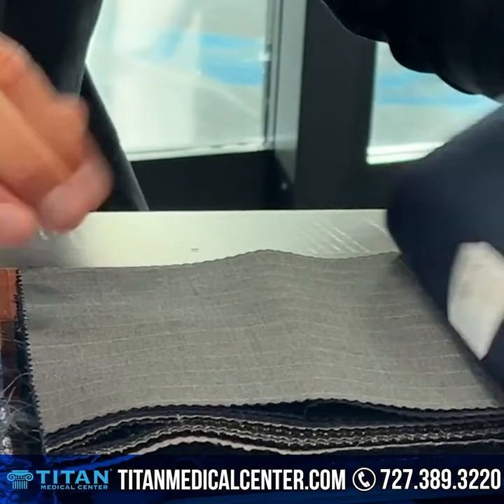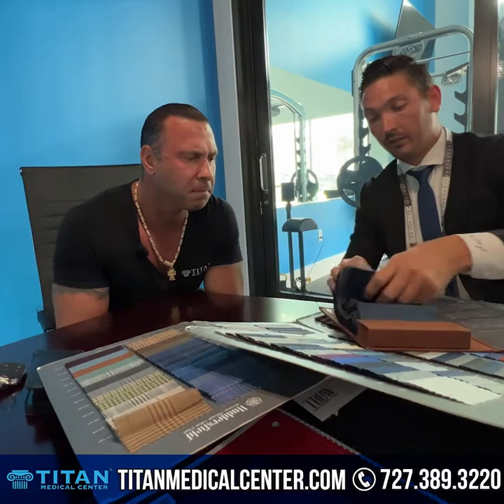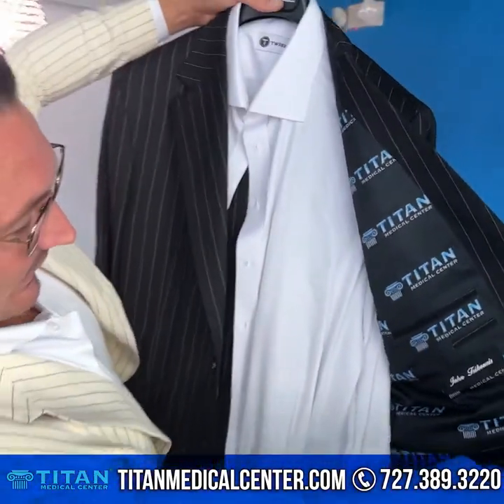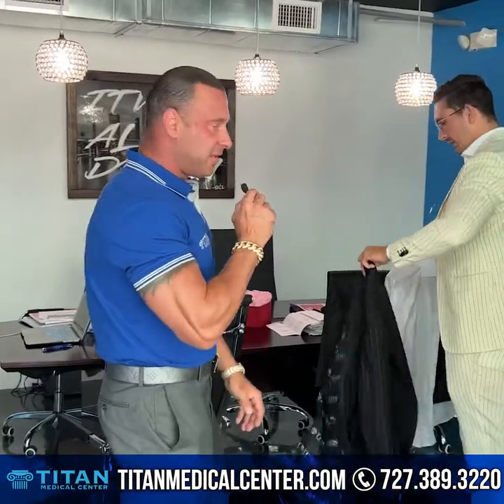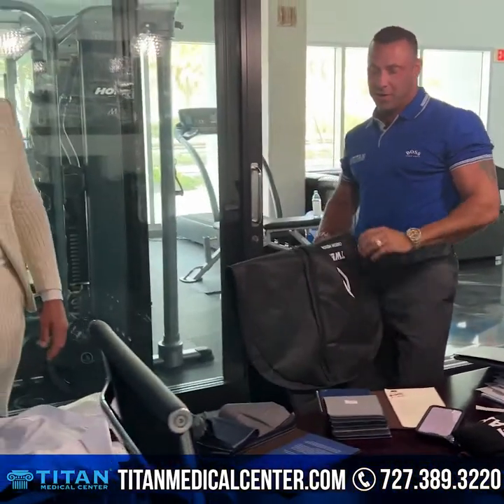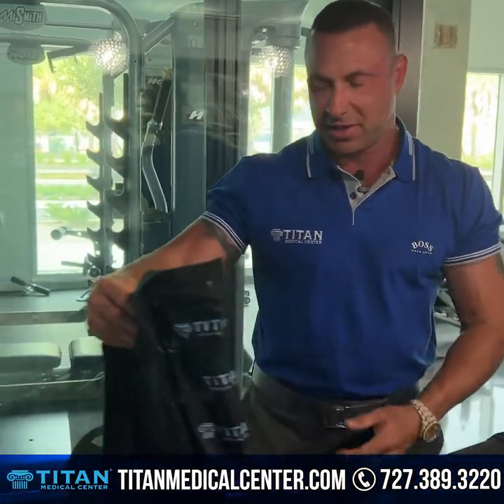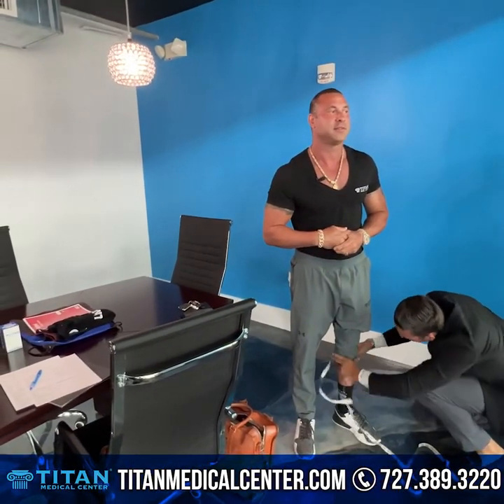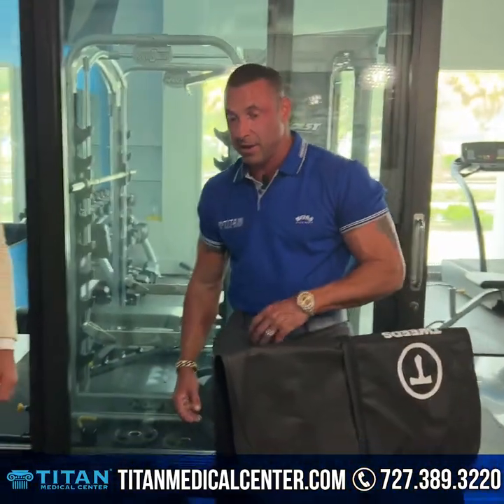Titan owner John Tsikouris gets fitted for a custom tailored Titan suit